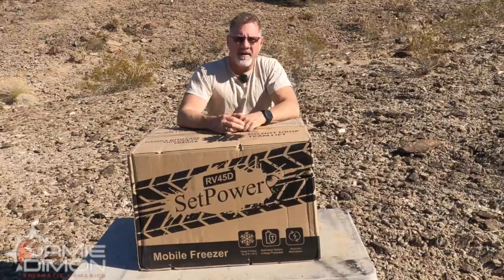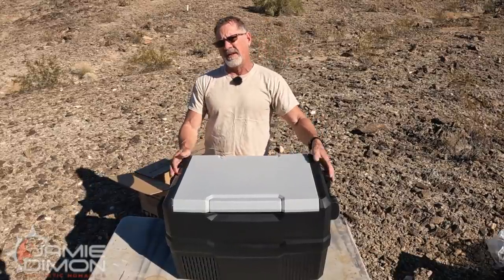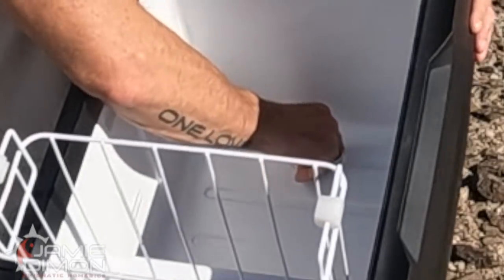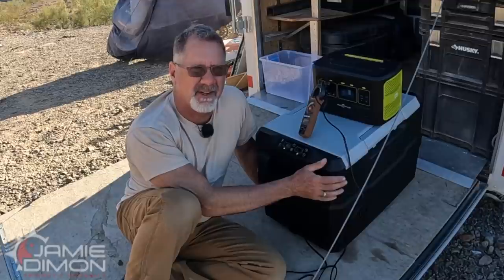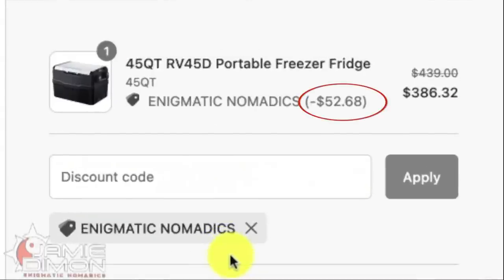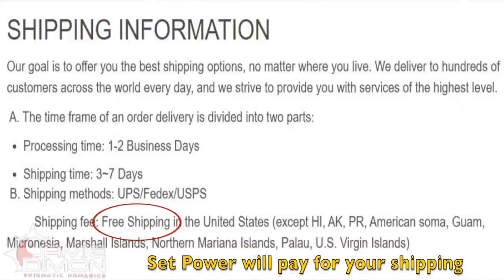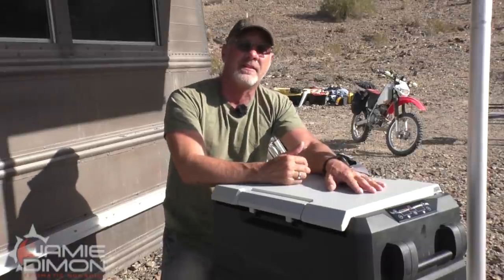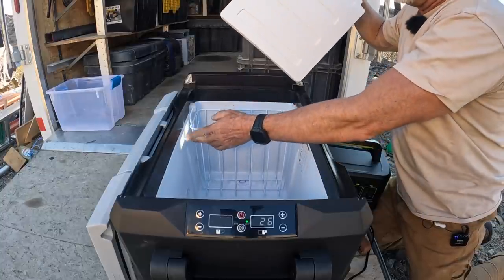WHY are YOU STILL Using an ICE CHEST in your VAN?